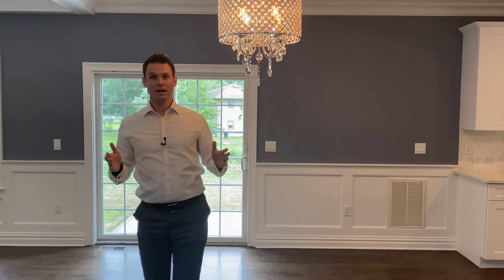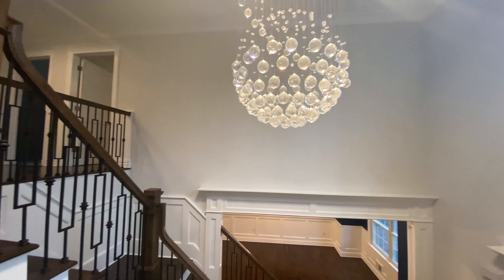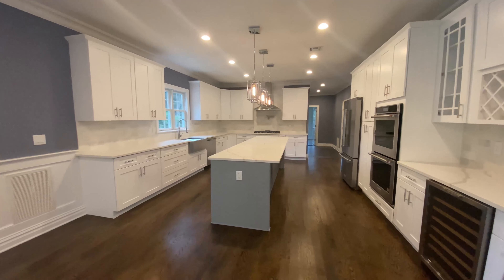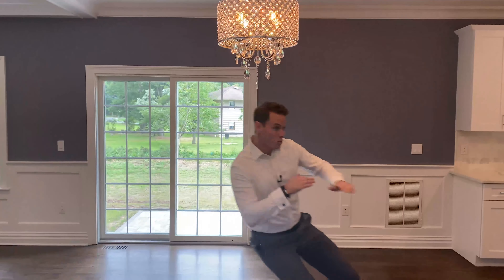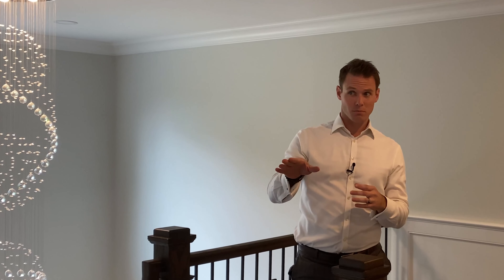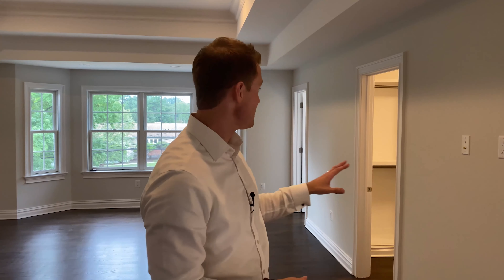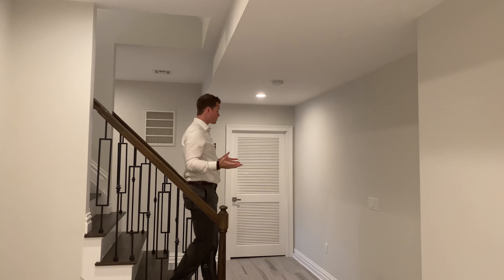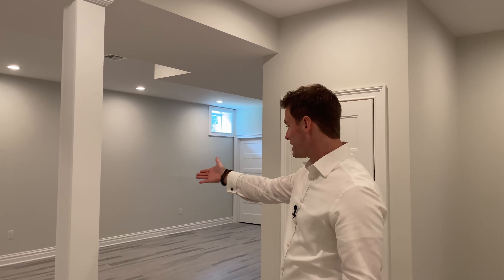What $1.5 MILLION gets you in real estate just outside NYC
This is what $1.5 MILLION gets you in real estate just outside NYC!

In this video Drew shows you what $1.5 Million Dollars buys you in real estate just outside NYC  by touring a beautiful new construction home.

Drew Thompson found success in advertising in NYC, helping some of the world's biggest brands tell their stories, he discovered that his real passion was helping people buy and sell their homes.  He set off on a mission to build real estate advertising that shifts categories and adds value to people's lives and continues to innovate through content creation.

Drew lives in Westfield with his wife Meagan, their son Hunter and Bull Mastiff Brutus.